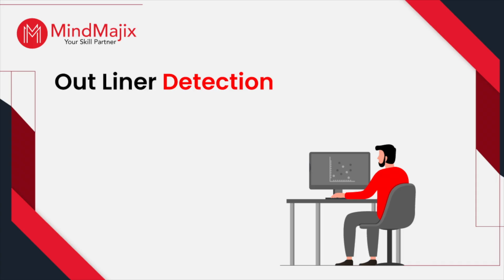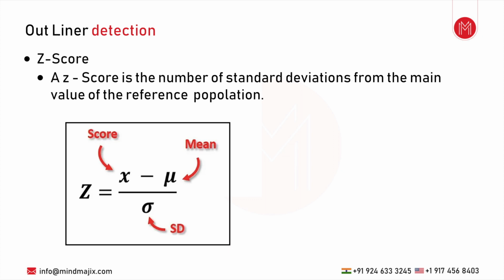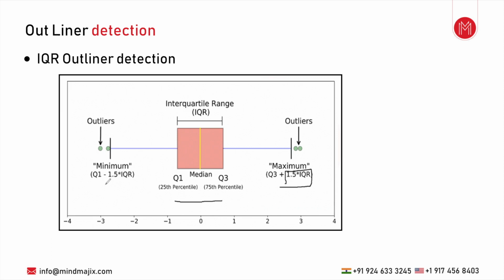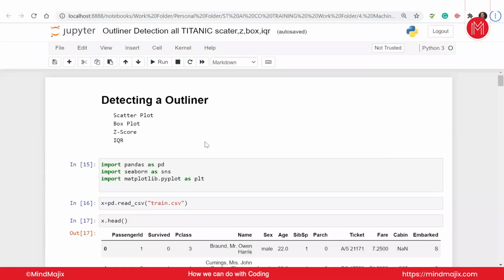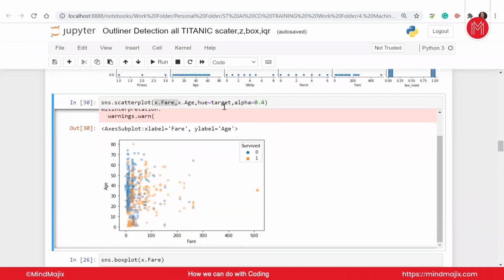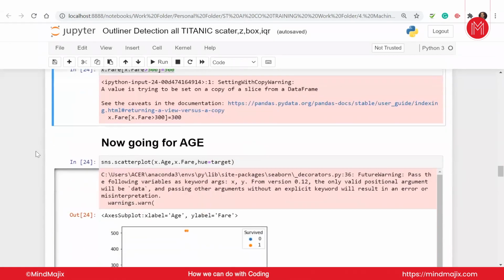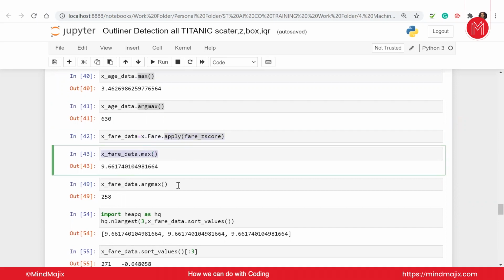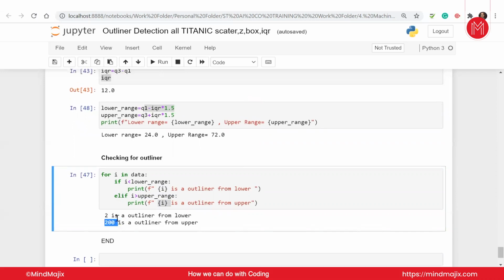Out Liner detection In Data Science | Data Science Tutorial | Why do we need to find Out Liners?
This MindMajix video on Out Liner detection In Data Science will help you to gain in-depth knowledge in Why we need to find Out Liners, Methods like Z - Score, IQR, Box Plot, Scatter Plot, How we can do Out Liners with Coding, etc. Outliers are extreme values that deviate from other observations on data, they may indicate variability in measurement, experimental errors.

🧾 Some Of The Topics Discussed In Out Liner detection In Data Science:

0:00:00 Introduction to Mindmajix
0:00:20 Agenda
0:00:23 Out Liner Detection
0:02:02 Z-Score in Out Liner Detection
0:02:44 IQR in Out Liner Detection
0:04:23 Scatter plot

To explain Data Science in simple words: It is a study of where information is extracted from, what it represents and how it can be converted into a valuable source in the building of IT and Business approaches.

Data science is a field which is composed of statistics, mathematics, and computer science disciplines efficiently and incorporates techniques like cluster analysis, machine learning, Data visualization, and data mining.

Machine learning is a subfield of artificial intelligence based on statistics. It involves machines learning how to complete tasks without being explicitly programmed to do so. This part is explained in detail further.

🔑 KeyFeatures :

👉 24/7 Support.
👉 Real-life Projects.
👉 Get Certified.